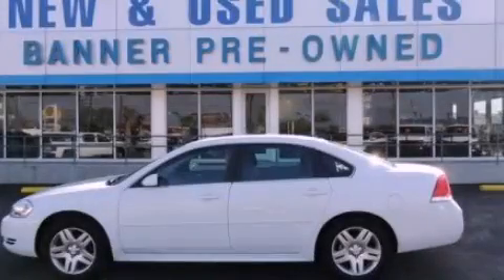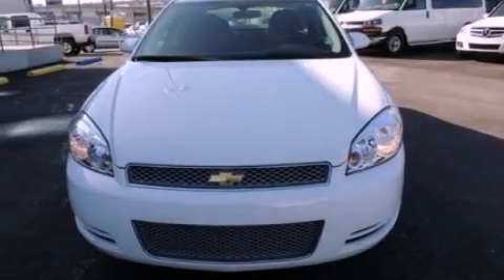2012 Chevrolet Impala New Orleans LA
Year : 2012
 Make : Chevrolet
 Model : Impala
 Engine : 3.6 6
 Trans . : Automatic
 Exterior : White
 Miles : 22,462
 Interior : Black

 2012 Chevrolet Impala New Orleans LA